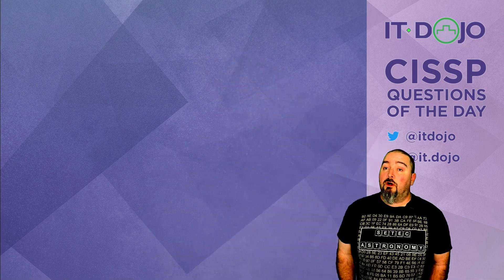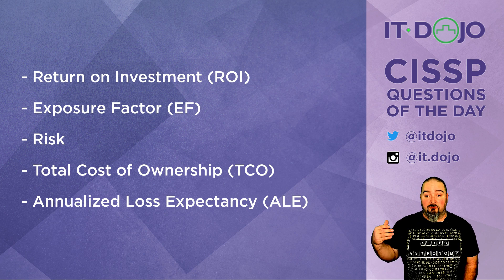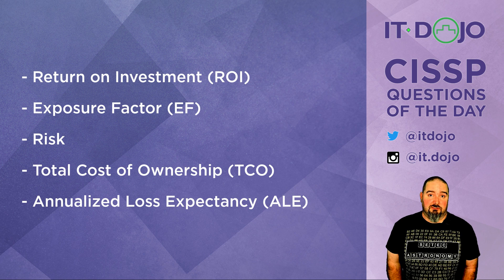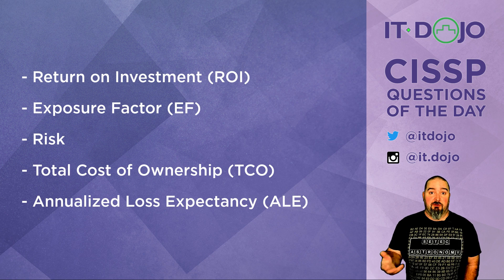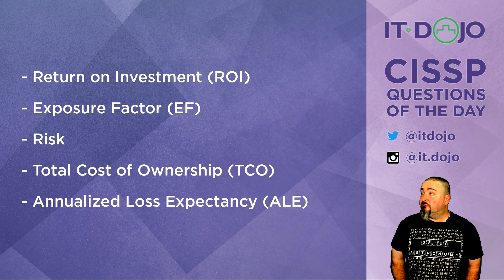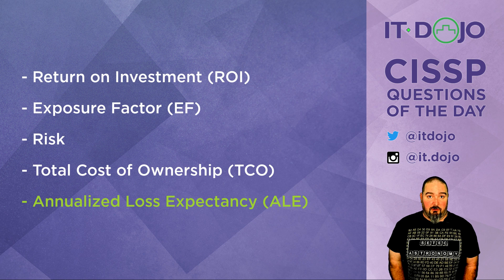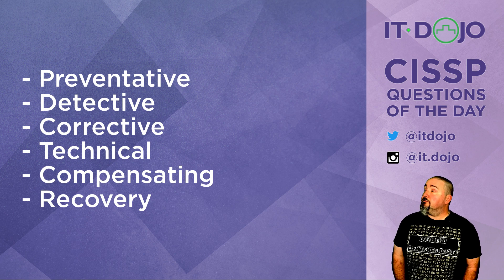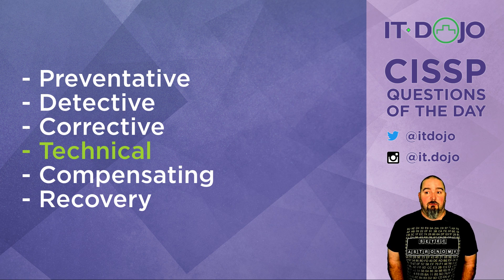CISSP Practice Questions of the Day from IT Dojo - #71 - Risk Calculations & Security Control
IT Dojo offers free CISSP study questions for those who are preparing for their certification every day. In today's CISSP questions of the day from IT Dojo, Colin Weaver asks and answers questions related to Risk Calculations & Security Control Categories.